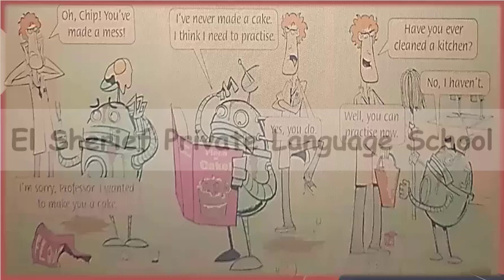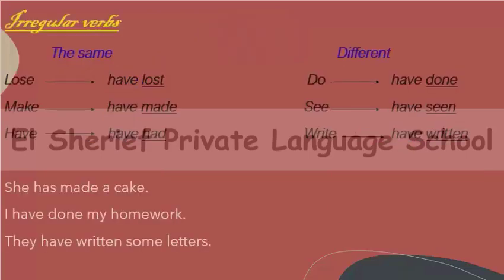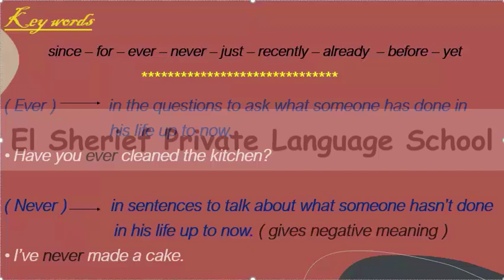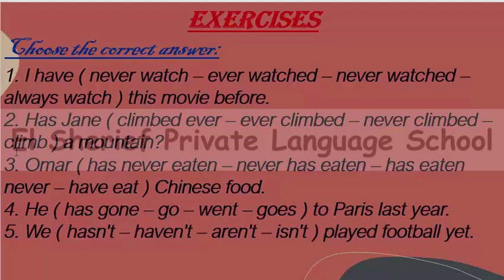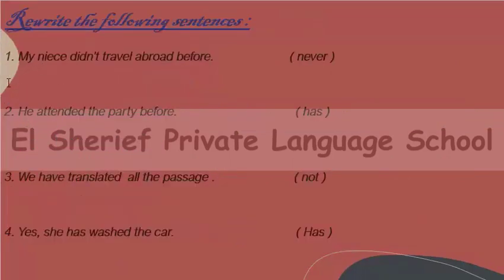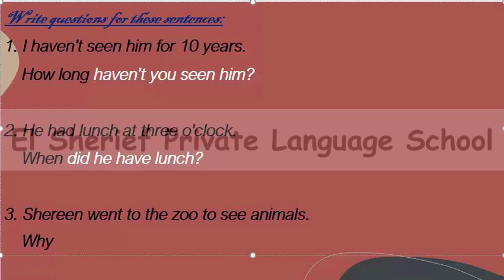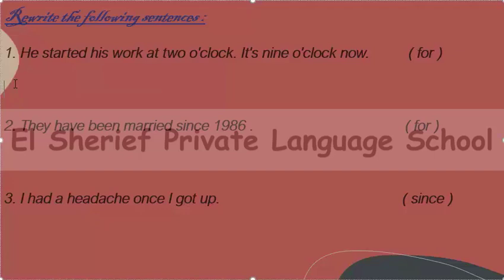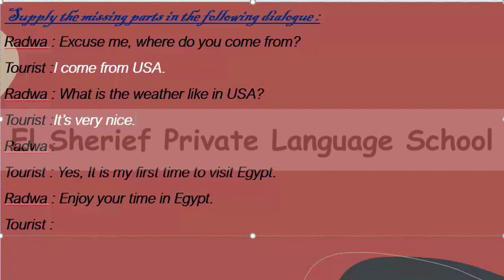En G5 AL U1 L3 & 4